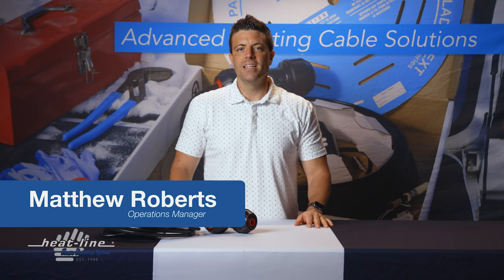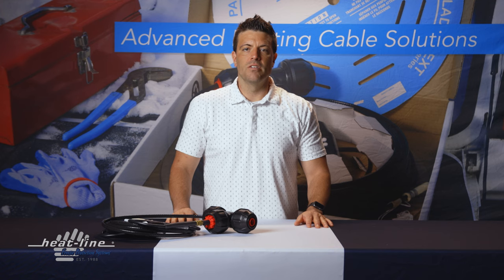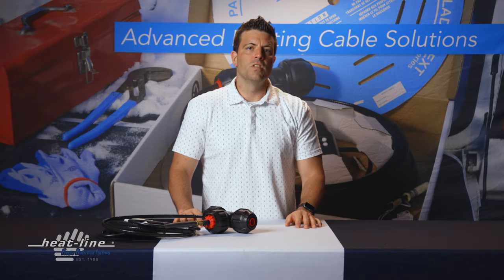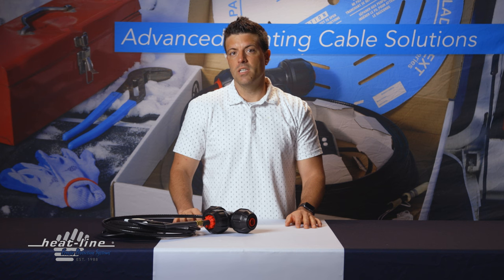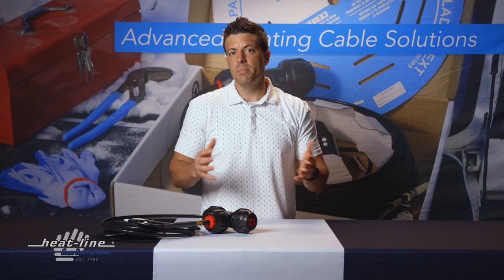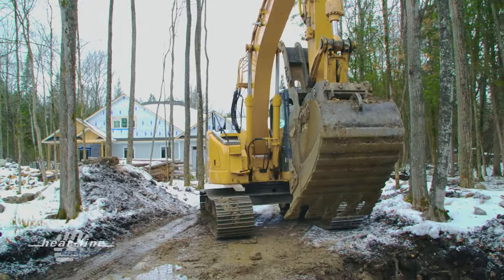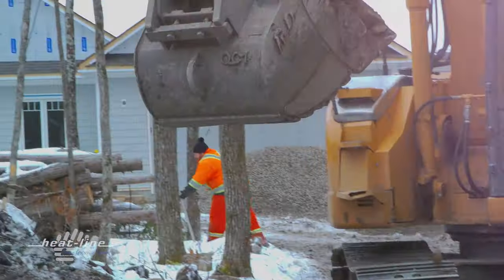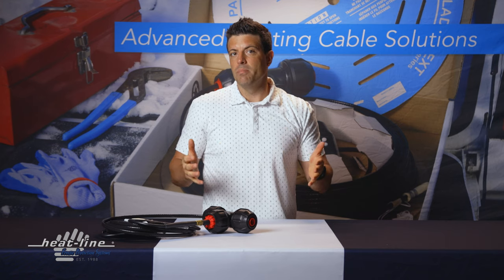How to Prevent Underground Water Pipes from Freezing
Heat-Line is a North American-owned and operated company that has been at the forefront of freeze protection solutions for pipes and roofs since 1988. Heat-Line is committed to providing market-leading, self-regulating heating cable systems uniquely developed for each freeze protection application. Furthermore, all Heat-Line products are engineered for durability, ease of installation, and energy efficiency.

In this month’s video VLOG, learn from a Heat-Line industry expert how to prevent underground water pipes from freezing and enjoy peace of mind during the coldest months of the year.

See more below about our unique heating cable systems designed to prevent existing underground water pipes from freezing without the need to excavate.

Retro-Line is a self-regulating heating cable system designed to provide internal pipe freeze protection for new or existing water supply pipes and sump pump drain lines without the need to excavate.

Retro-DWS is a self-regulating tubular heating system designed to provide internal freeze protection for non-pressurized sewage drainpipes without the need to excavate.

Retro-FM is a self-regulating tubular heating system designed to provide internal freeze protection for pressurized sewage and greywater force mains without the need to excavate.